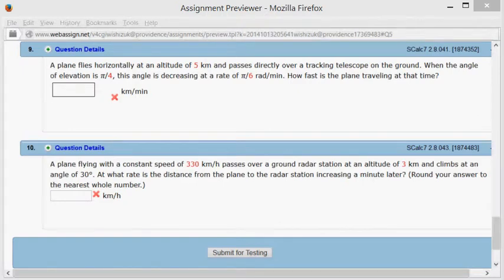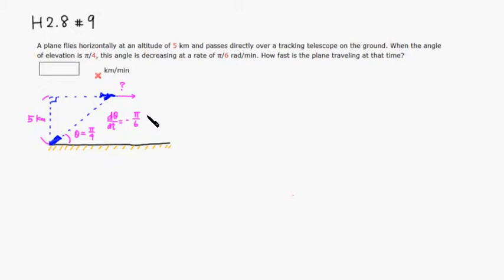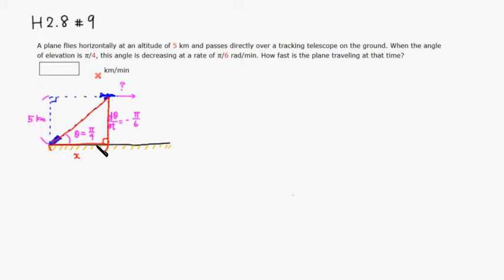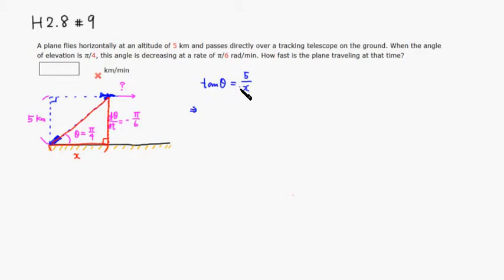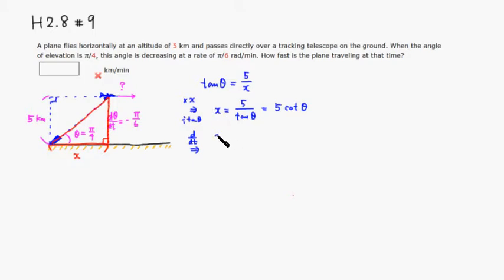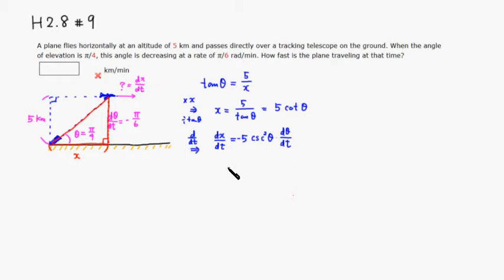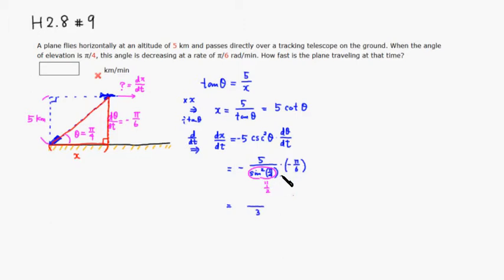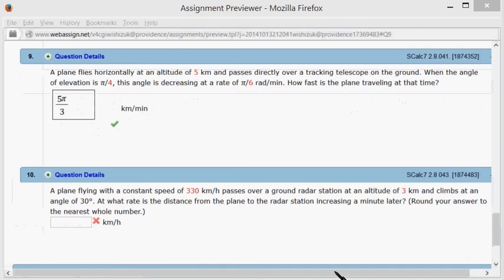MTH 131 H2.8 #9 (Fall 2014)